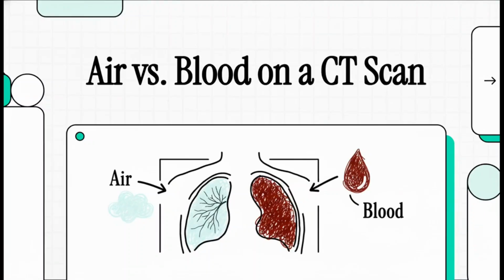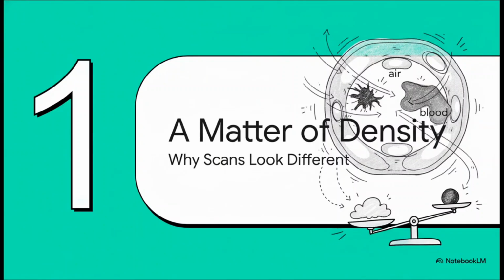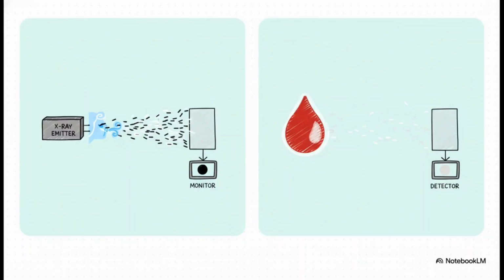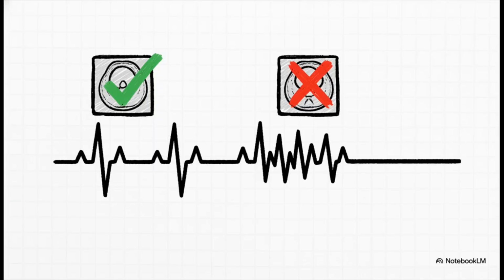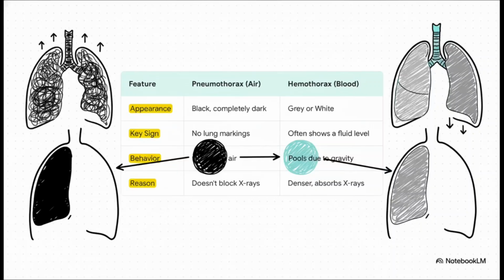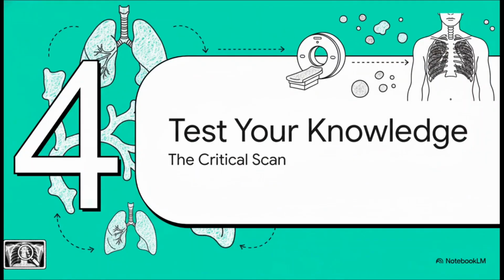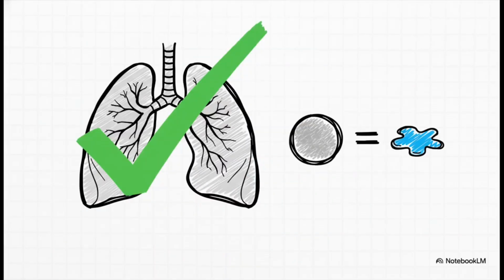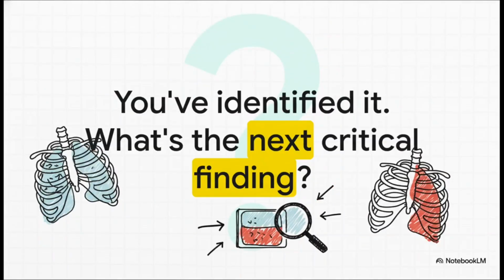Difference between pneumothorax vs hemothorax || Xray finding made easy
In this video, we break down the key differences between pneumothorax and hemothorax—two important and commonly tested thoracic emergencies. Learn how to differentiate them based on cause, clinical features, physical examination findings, and management in a quick and easy way.
This video is perfect for MBBS students, interns, and NEET-PG/USMLE aspirants who want strong clinical concepts and quick revision.

🔍 What you’ll learn:
What is pneumothorax and hemothorax
Key differences in symptoms and signs
Percussion & auscultation findings
Diagnostic approach (X-ray, USG, CT)
Emergency management basics

📌 Clinical Tip: Always correlate decreased breath sounds with percussion note—it can save lives in emergency settings!